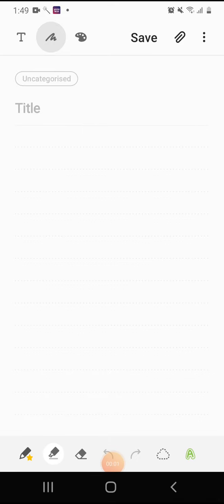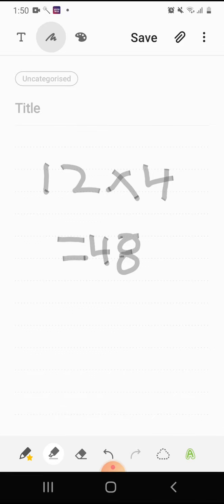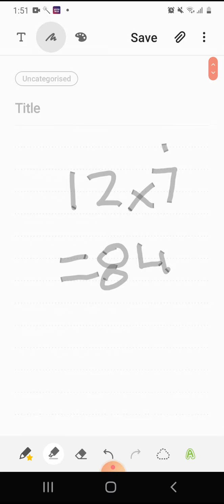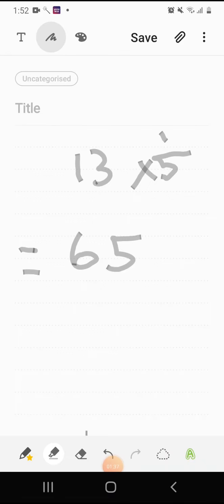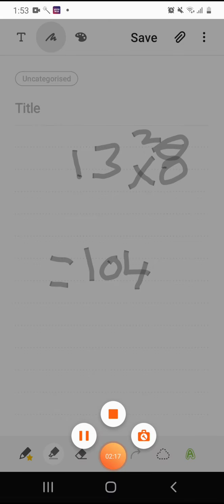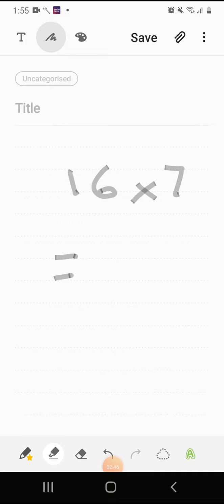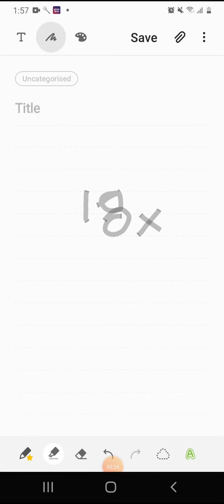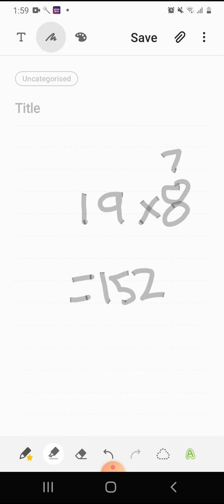12 to19 table easily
12 to 19 table easily